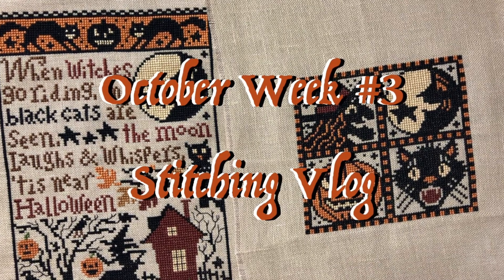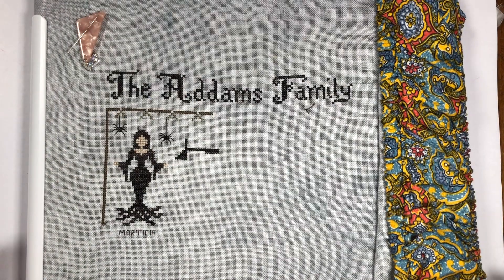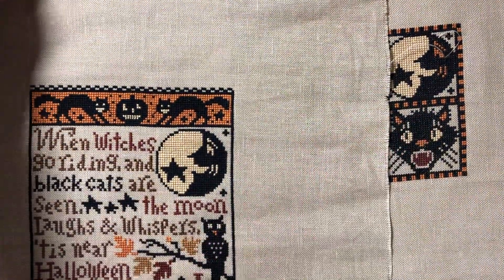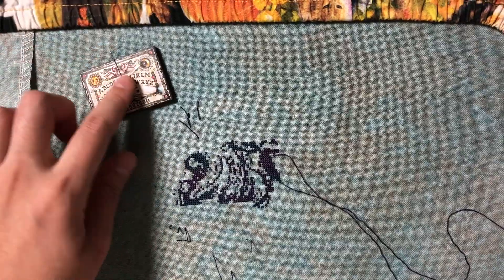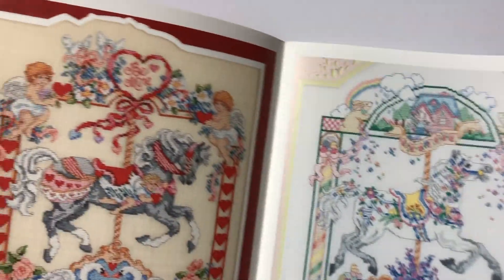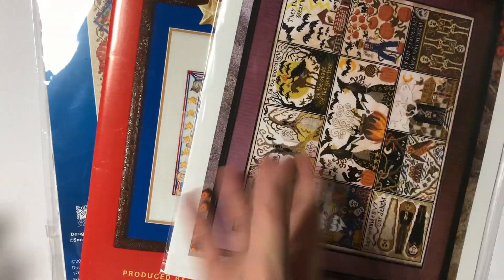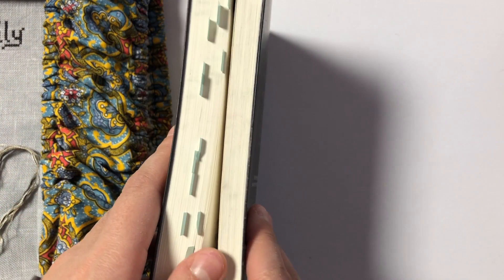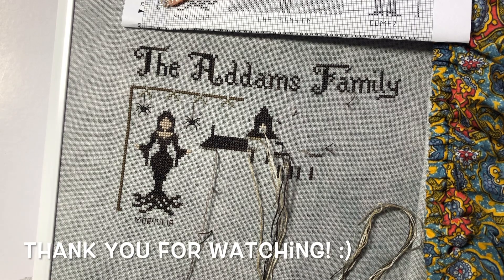Halloween Haul & October Stitching Vlog Week #3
Etsy Shop
Etsy shop instagram @_stitchwithcoffee_